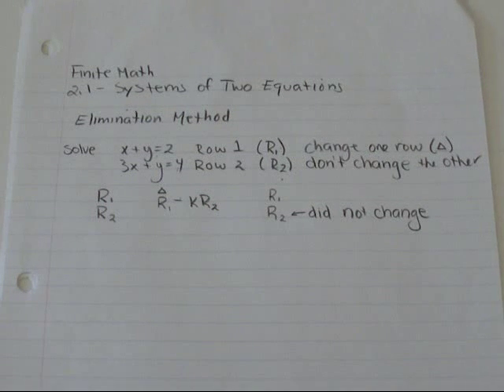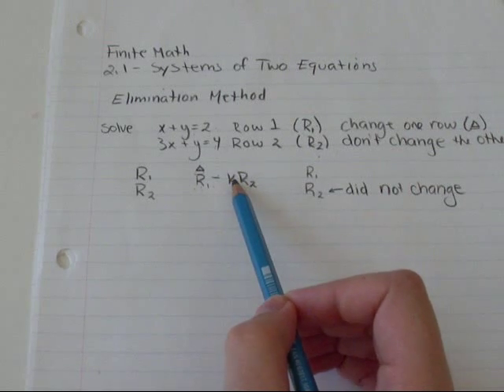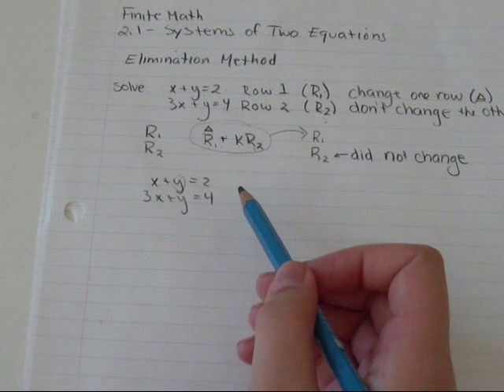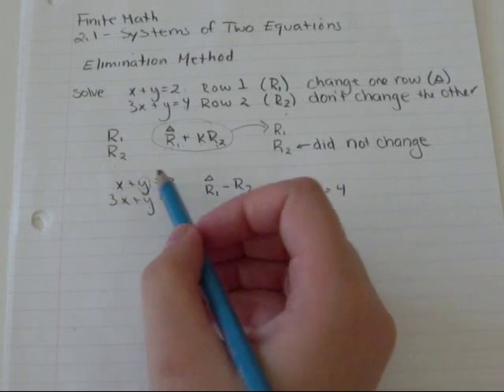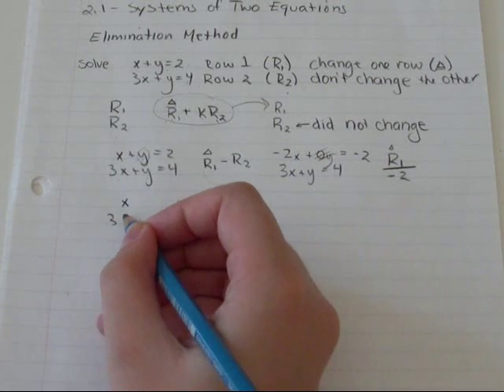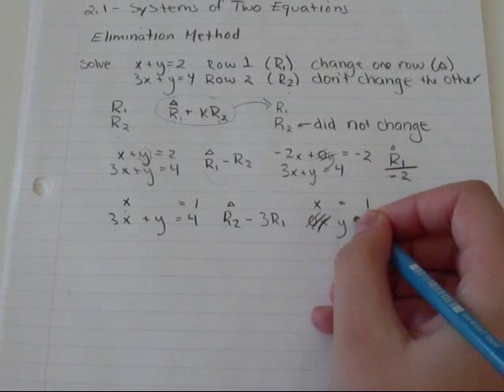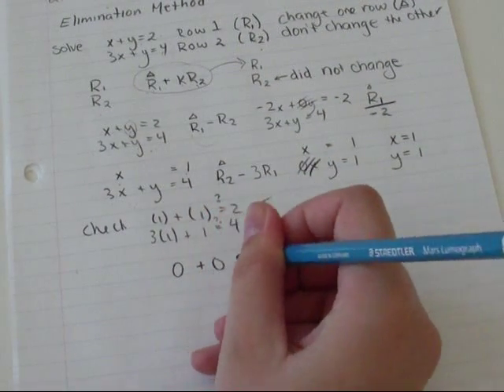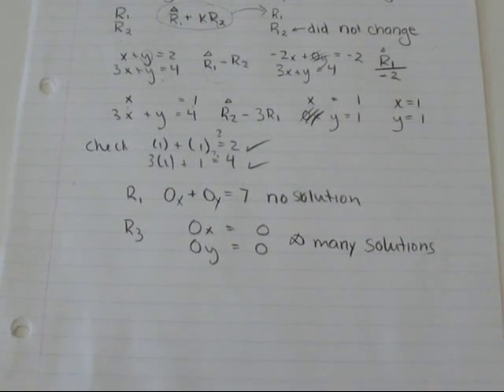Finite Math 2.1 - Elimination Method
Finite Math 2.1 - Elimination Method Finite Math 2.1 - Elimination Method Finite Math 2.1 - Substitution Method